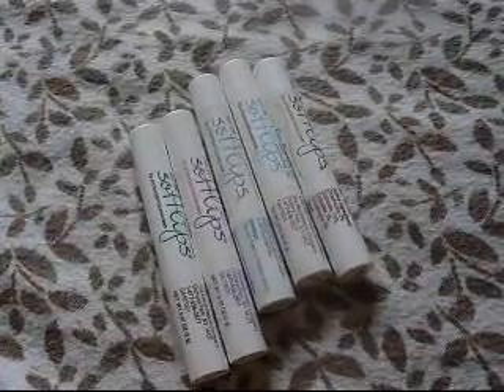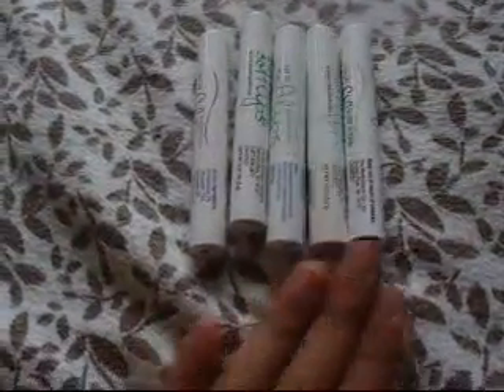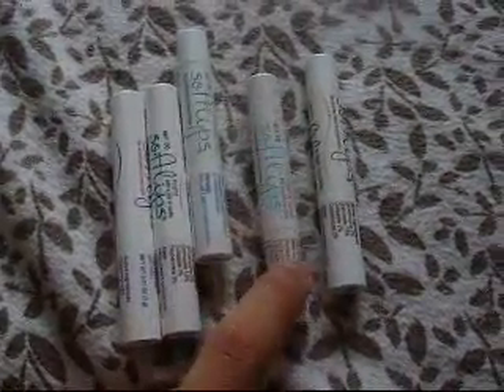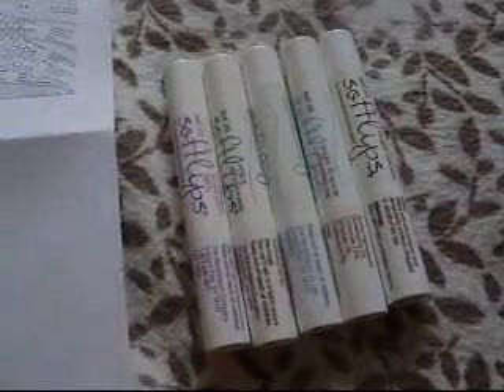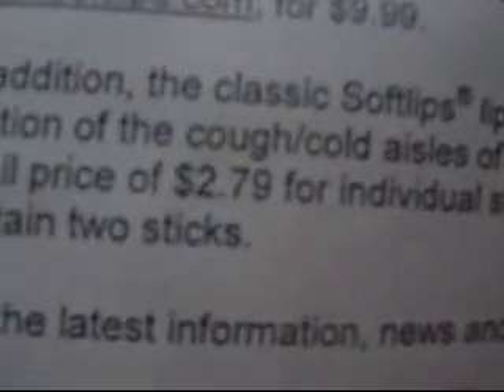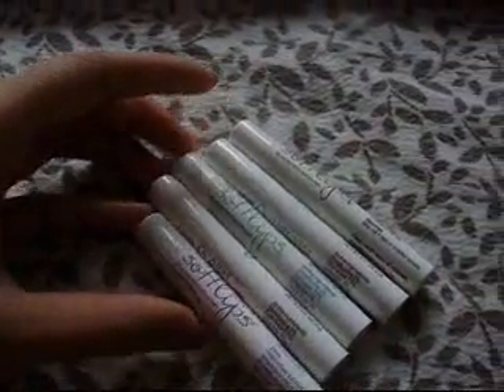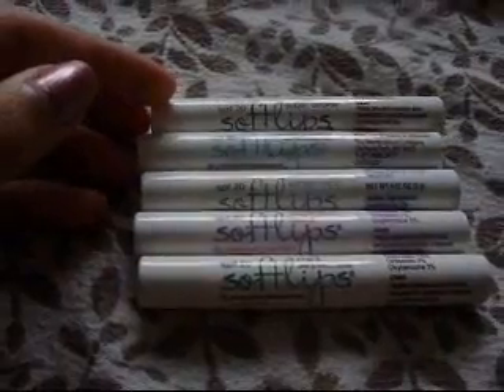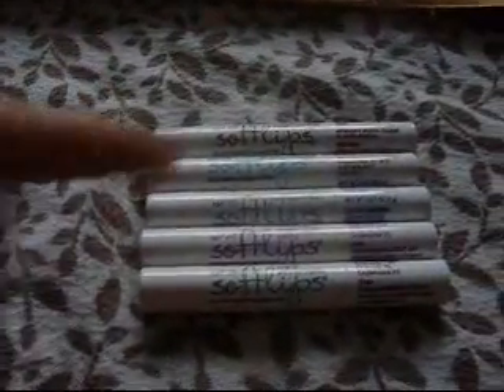Softlips Winter 5-pack Review & GIVEAWAY ! (CLOSED)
OMG ! im so happy to review these products , I LOVE THEM ! They smell delicious ! MERRY CHRISTMAS !

Winter 5-pack flavors:
-mint with a hint of vanilla
-sugar and spice (..and everything nice)
-sugar plum berry
-sugar cookie
-winter mint
2. Must live in the US. or Canada (sorry not international)
3. Must be 18 or older or have parent permission
& comment a request you want me to do : ) COMMENT AS MUCH AS YOU WANT ! the more you enter the better chances you winning ! the winner will be chosen by random.org !
5. Contests ends on January 3rd 2011 !

GOOD LUCK ! MERRY CHRISTMAS AND A HAPPY NEW YEAR !